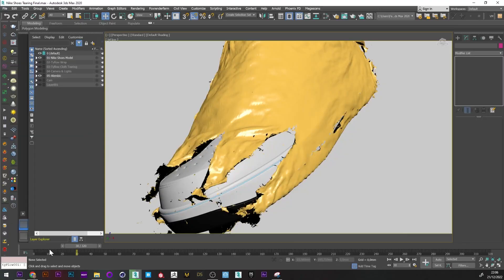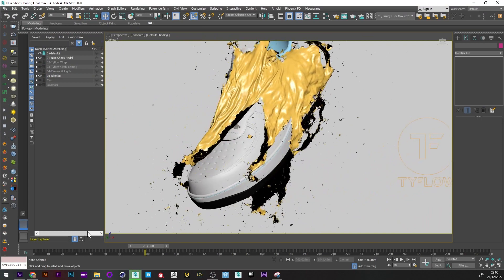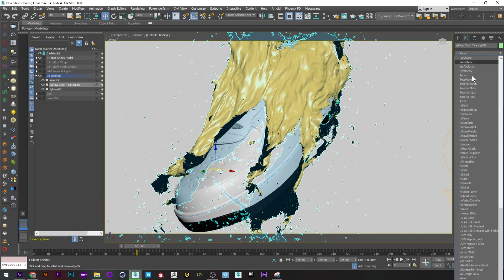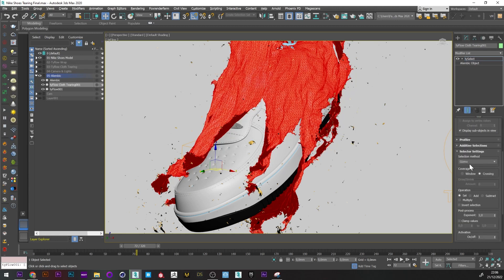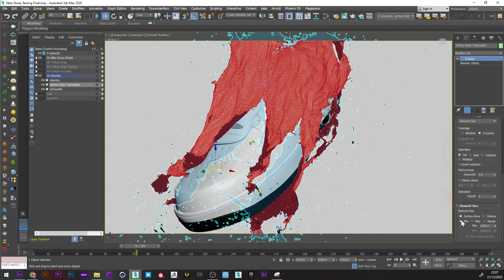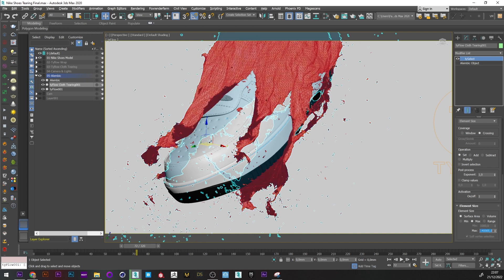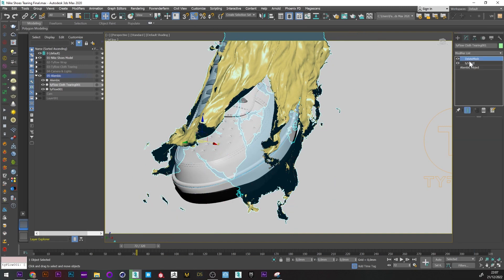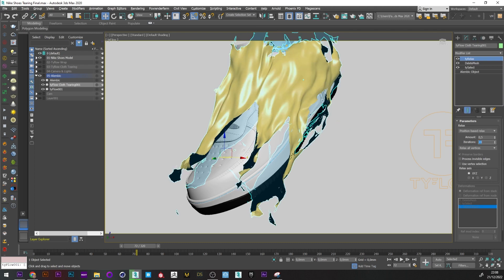How to easily clean your fabric tearing simulation | 3dsmax x tyflow